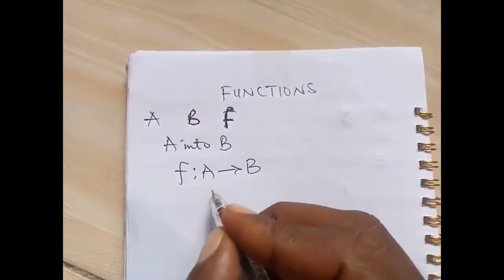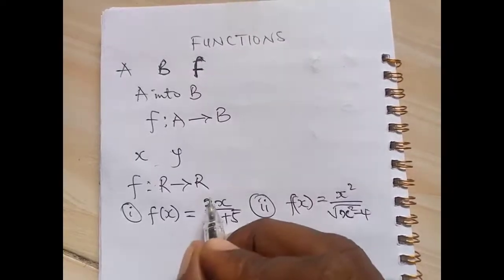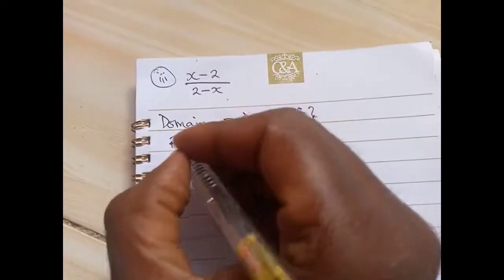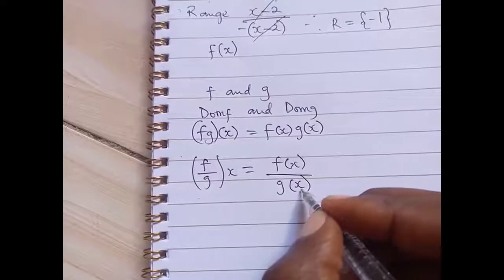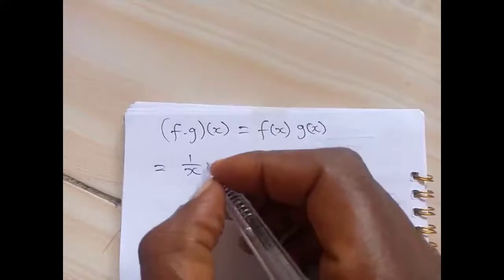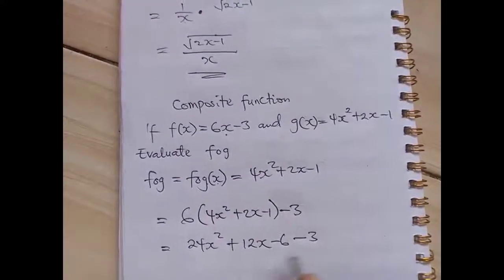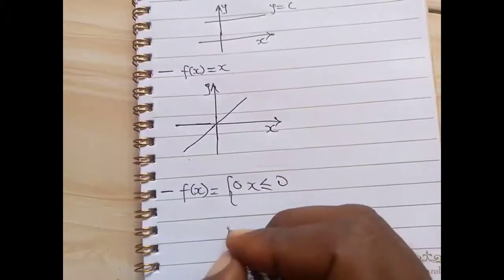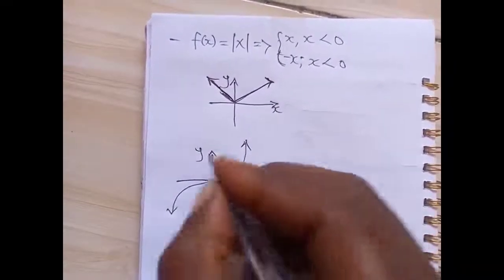What is a Function (Mat 104)